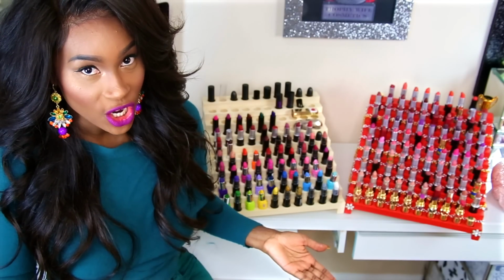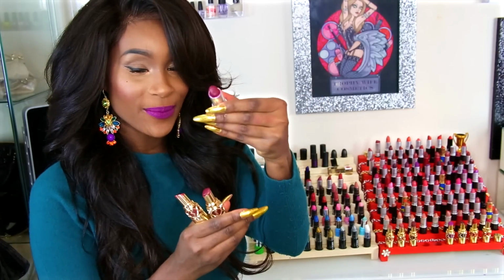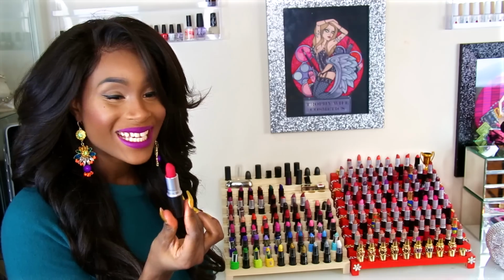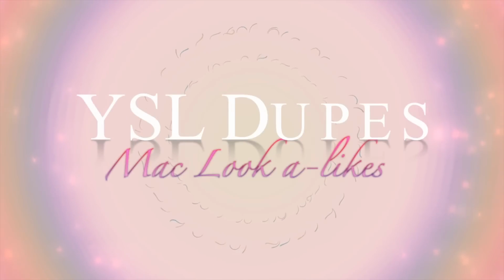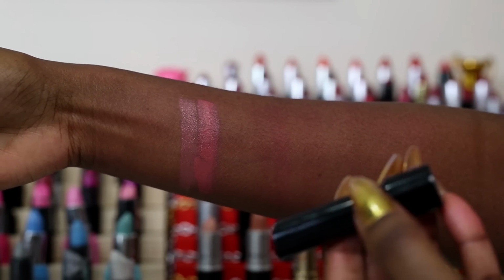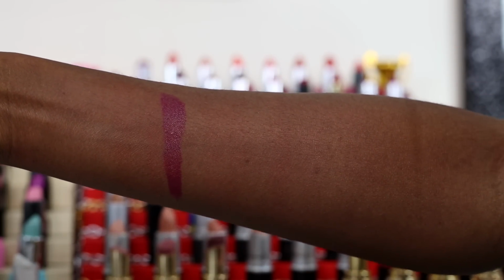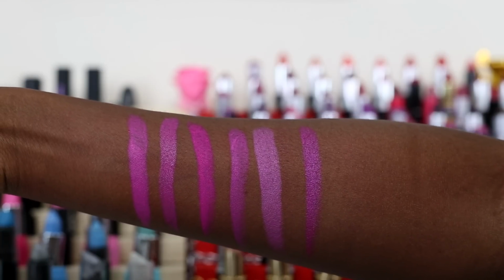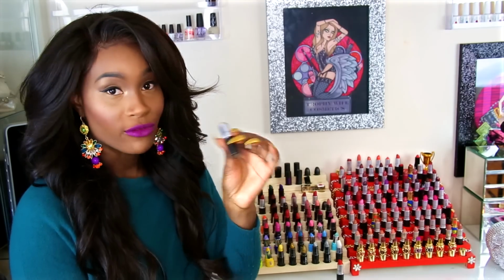My Lipstick Collection plus swatches with Bloopers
Hey everyone, thanks for stopping by and checking out my video.This is my long awaited Lipstick collection and dupes video.

Lipstick collection mentioned:
- Mac
- YSL
- Ka'oir
- Kleancolor
- Melt
- Gerlain
- NYX
- Sleek

From: BeautysWorld
Matthew Huffaker
Dear Youtube,

I, Matthew Huffaker give permission to use my original content/music commercially. Any YouTube user may monetize videos that contain my music, which is featured in my website and YouTube Channel Page Signed, Matthew G Huffaker

Keep In touch:

`·. Want to send me something! 💋
▬▬▬▬▬▬▬▬▬▬▬x▬▬▬
Beauty Monrose